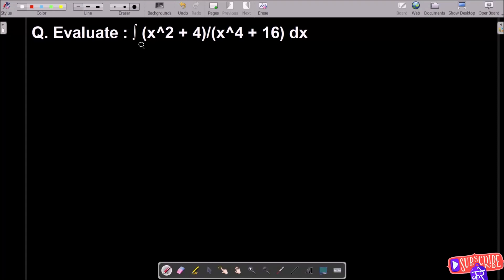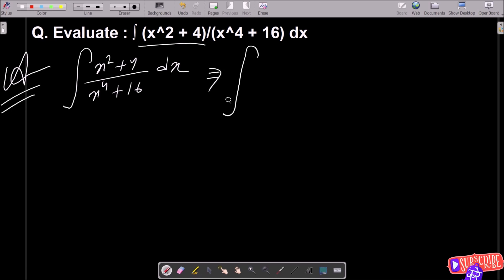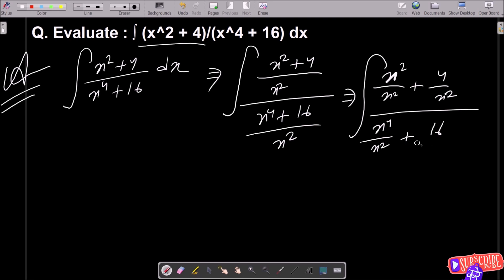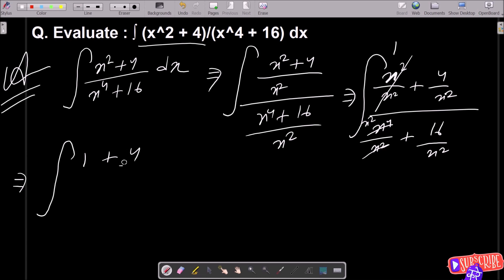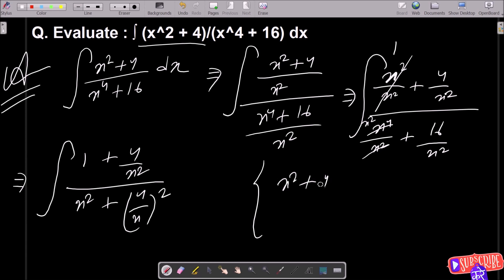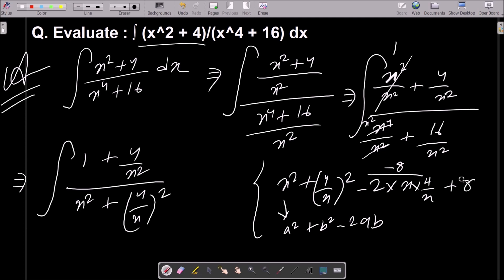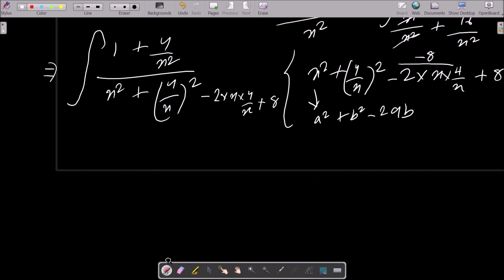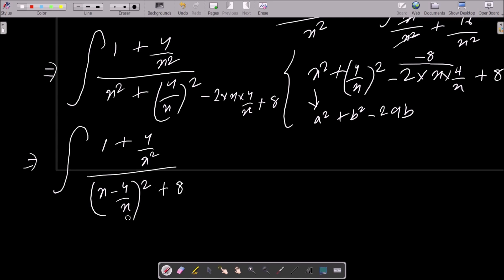Evaluate : ∫ (x² + 4) / (x⁴ + 16) dx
integrate x^2+4/x^4+16
Evaluate : ∫(x^2 + 4)/(x^4 + 16) dx
What is the integration of (x²+4) / (x⁴+16)
Evaluate integral of (x^4)/(x^2+4) with respect tox
Integrate x^4/x^4-16